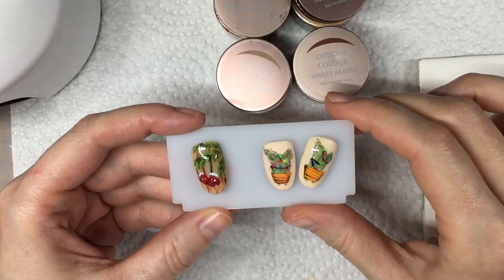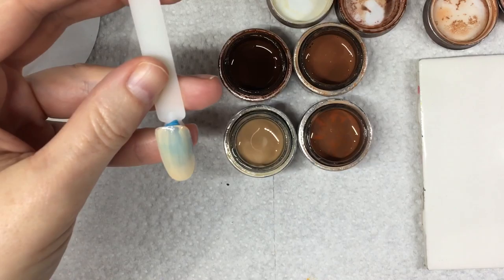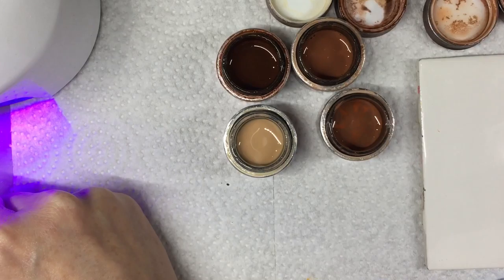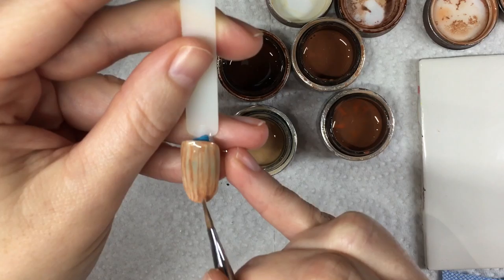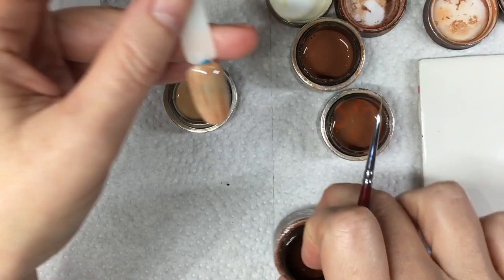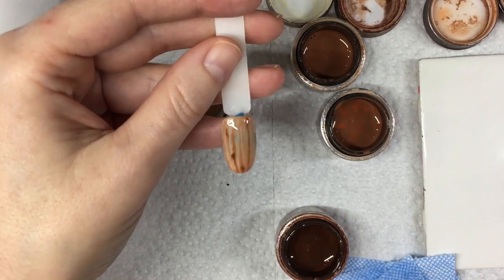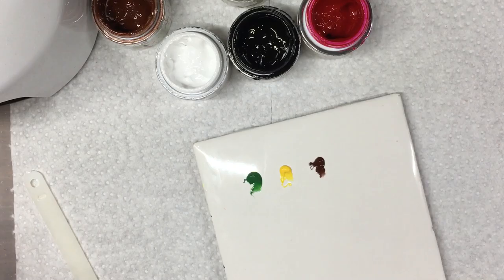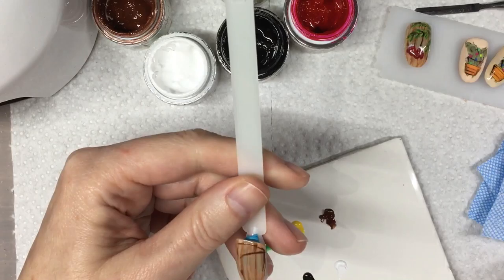Woodgrain and Pictures | Nail Art Tutorial Video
Robyn Schwartz

Anne Goldsmith runs a nail salon called TPN Nail Supply in Chatham, Ontario and her partner Robyn Schwartz currently in Nova Scotia

TPN Nail Salon is  currently taking on new clients and would be happy to have you!

Learn how to add special pictures and images to your woodgrain backgrounds in this video from TPN Nail Academy!
Love them to pieces!

In this video, Akzentz Certified Educator, Robyn Schwartz walks you through how to do a simple woodgrain pattern with other images overlaid on top. Mittens and Stars are perfect for a cute autumn look.

She offers insider tips for making realistic wooden knots and gives professional advice for blending colours and which tools and colours to use.

Products used:
Options Sweet Maple, Options Maple Sugar, Options Cafe Creme,
Options Divine Cocoa,
Luxio Gloss,
Matte Top Coat,
Luxio Finesse,
#111​ Oval Brush,
Detail brush,
Mixing palette.

Learn more nail techniques and share your work with TPN Nail Supply Academy!

Anne Goldsmith and Robyn Schwartz offer technique certification for beginners to expert level nail technicians.

Interested in the craft? TPN Nail Supply Academy’s most requested class is the Nail Technician Certification class. If you have ever thought about working in a beauty or nail salon as an esthetician, this is the course for you!